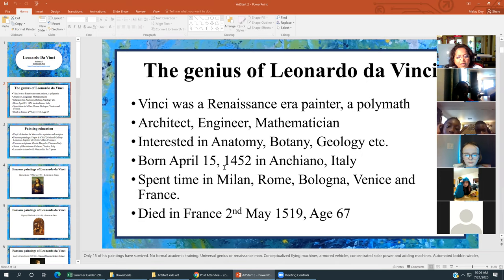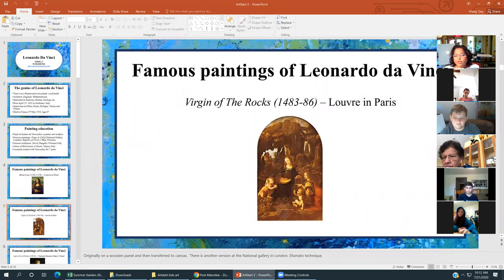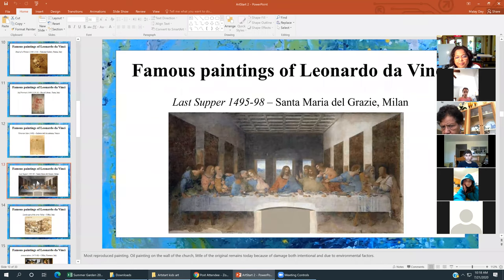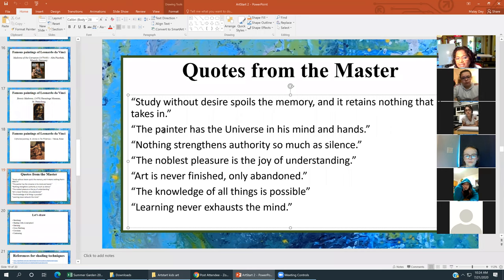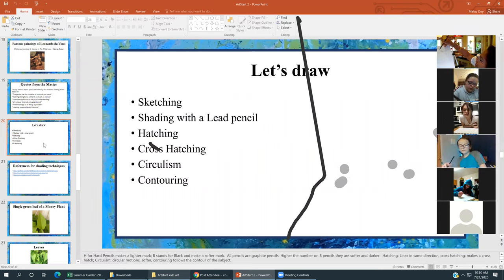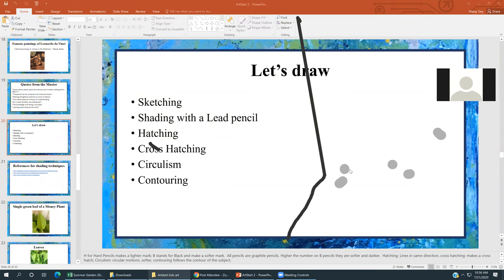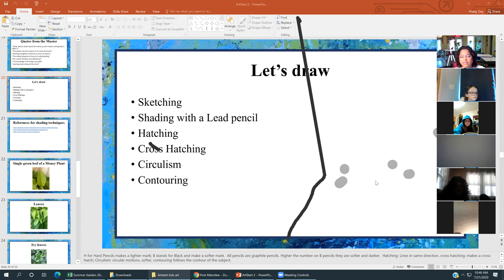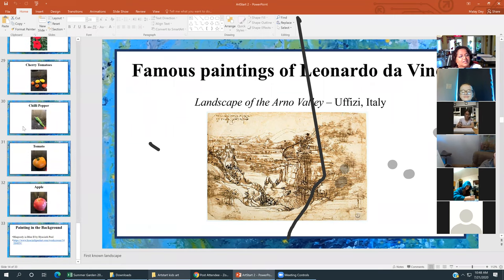ArtStart Leonardo da Vinci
In this video we are taking the class through Leonardo da Vinci's life and paintings.

ArtStart in Dayton is an innovative art program to introduce young ones age 8-18 years or the very young at heart, to the world of Art.  You will learn about art from pre-historic to present times in an online format.  Over 12 hours of online instruction provided for free by Dr. Hyacinth Paul.  Art kits will be provided on a need basis.  First session is starting on July 20, 2020 at 10:00 am.  The art kits for the first session are generously provided by Global Pragathi.

Please participate in a study on the effect of color on the general health and well being of individuals by completing the following survey

Please email hyacinth@hyacinthpaulart if you are interested to join.  Your information will be held in confidence and will never be shared with anyone.